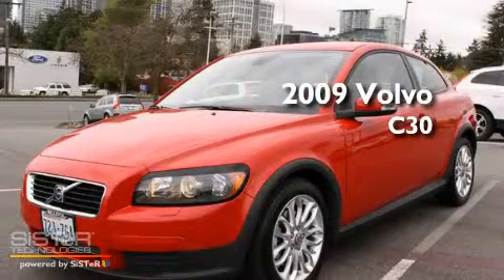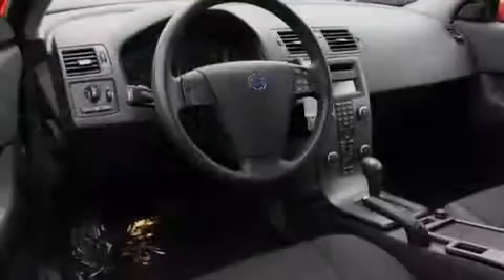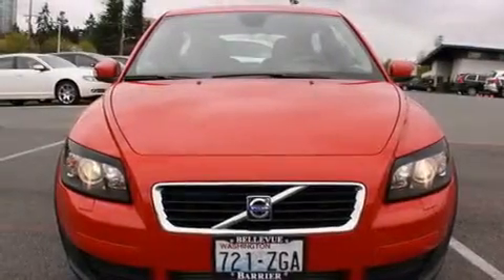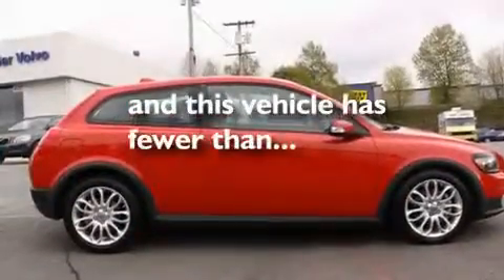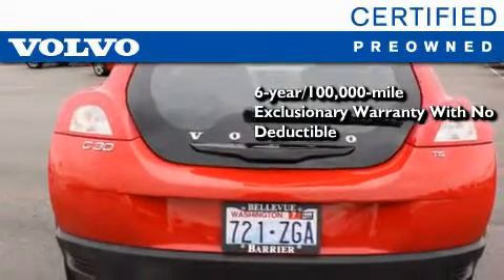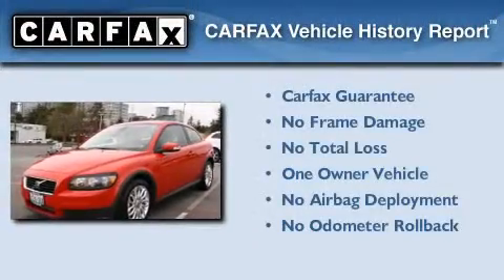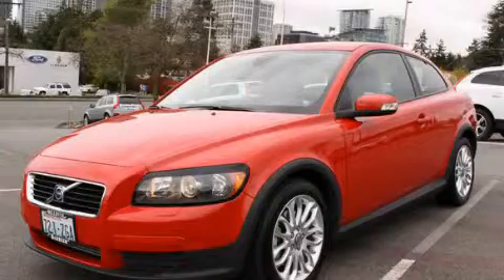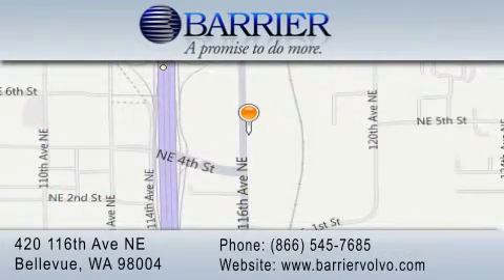2009 Volvo C30 Bellevue WA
Year : 2009
 Make : Volvo
 Model : C30
 Engine : 2.5L I5 FI Turbo
 Trans . : Automatic
 Exterior : Passion Red
 Miles : 12,329
 Interior : Black Kalix
 Stock : 136597T

 2009 Volvo C30 Bellevue WA